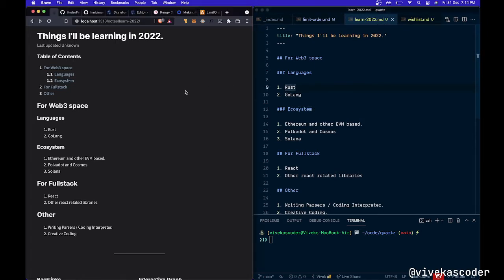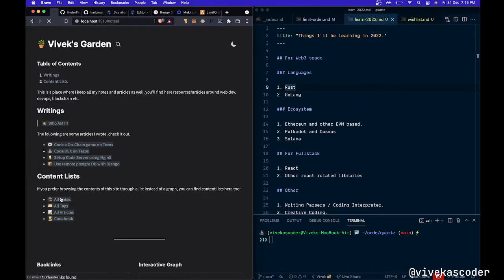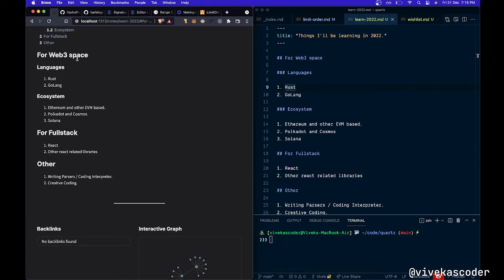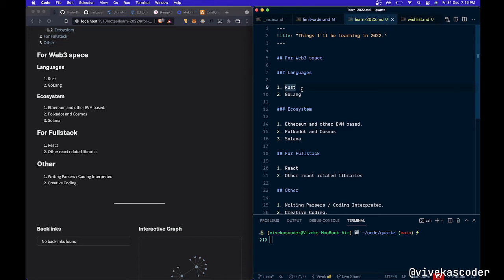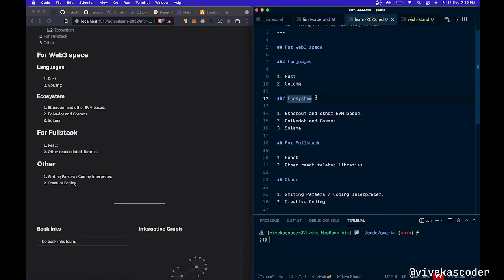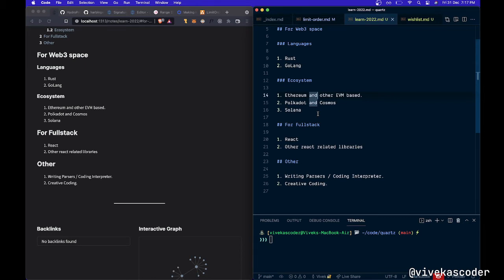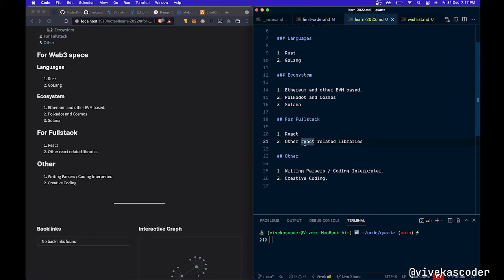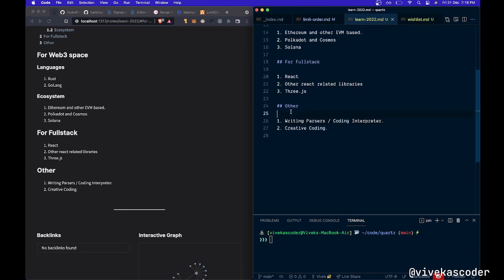Things I'll Learn in 2022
Ξ Ethereum: 0xAF5D27A3095C545CfB4357E5e1061ADe2Ea8911C
ꜩ Tezos: tz1UxnruUqq2demYbAHsHkZ2VV95PV8MXVGq
₹ UPI: vivekascoder@okaxis